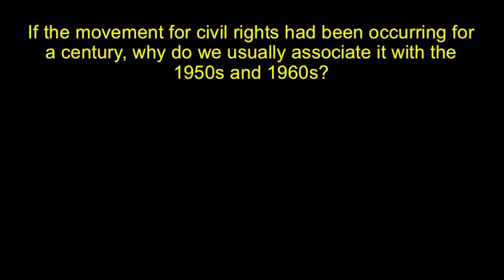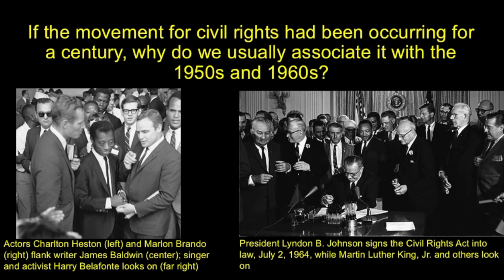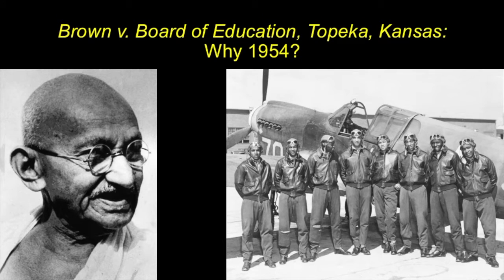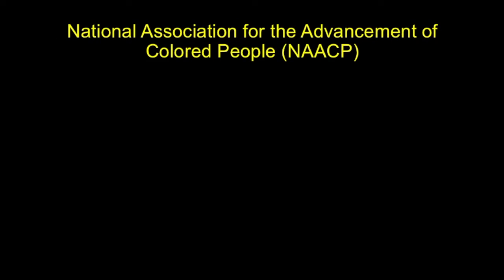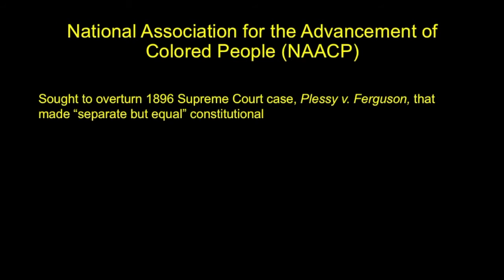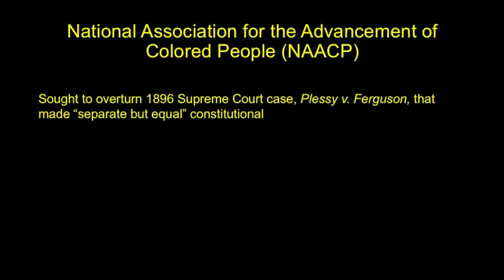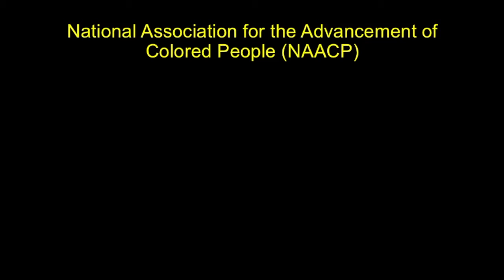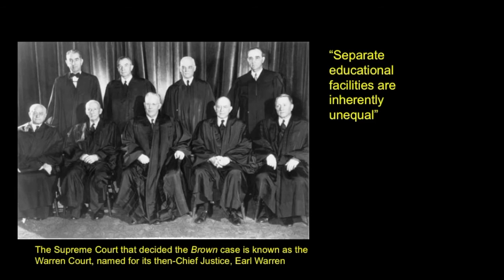T49A_CRMthruBrown_1954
Early Civil Rights Movement (through Brown v. Board of Ed, 1954)